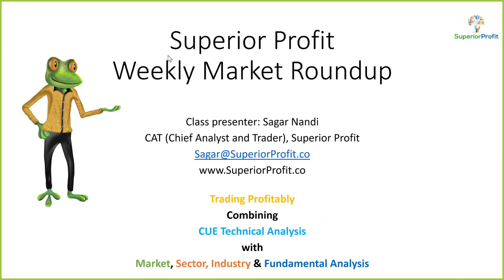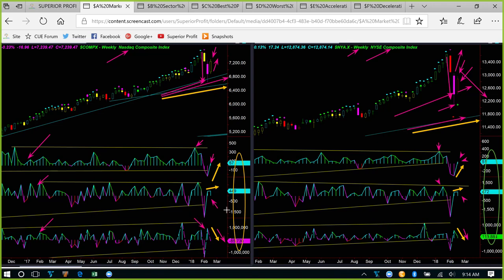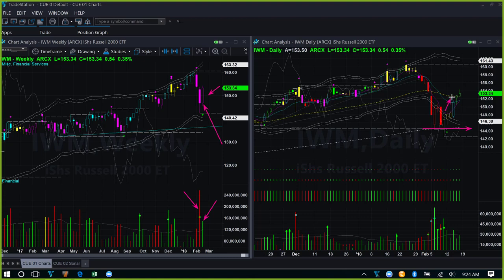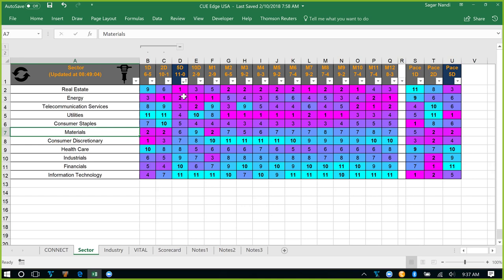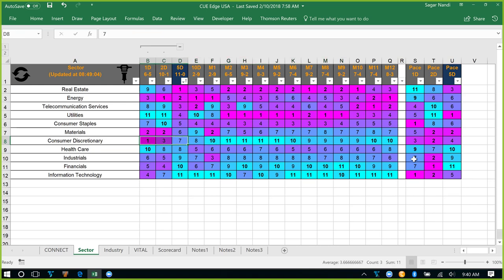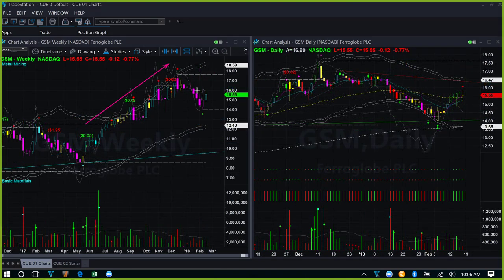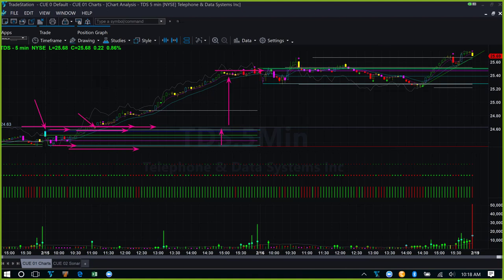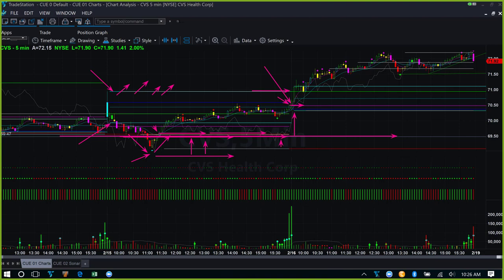Next move after this week's bounce is uncertain: Weekly Market Roundup 17th Feb 2018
Instruments Discussed: USO, GLD, SPY, QQQ, DIA, IWM, CTL, TAP, CMP, MTRN, GSM, TDS, WIFI, CVS, BOOT, TJX, LULU, OLLI etc.